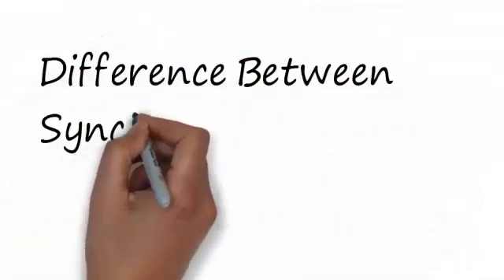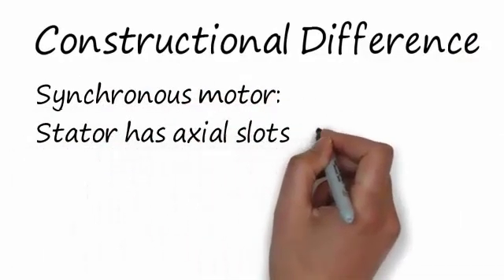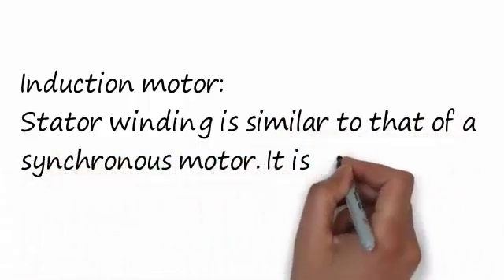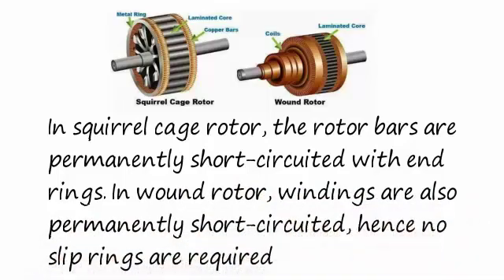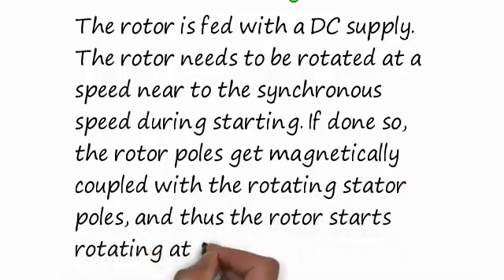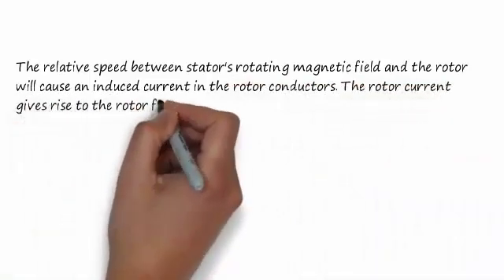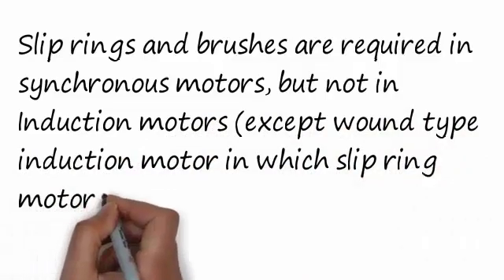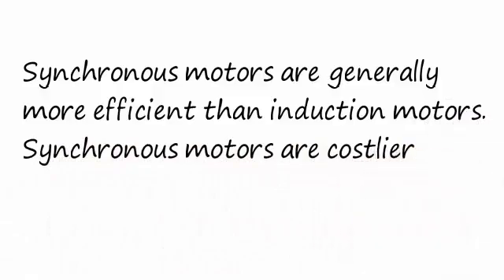Induction motor vs Synchronous motor || difference between synchronous and asynchronous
Induction motor vs Synchronous motor || difference between synchronous and asynchronous- This video about difference between synchronous and asynchronous motor